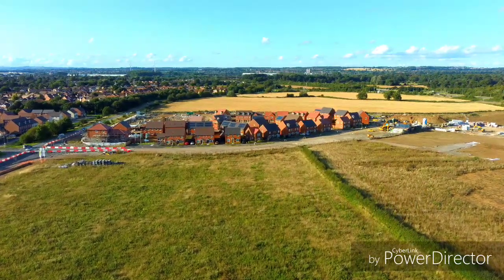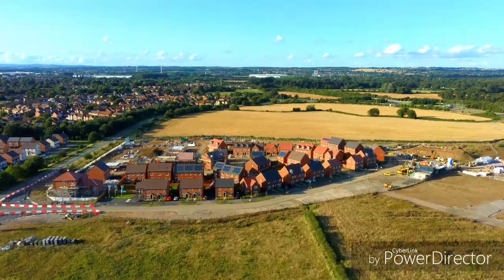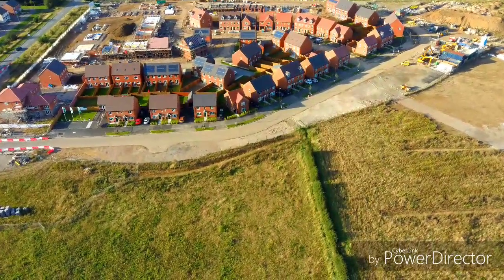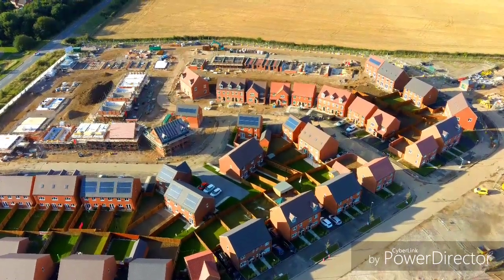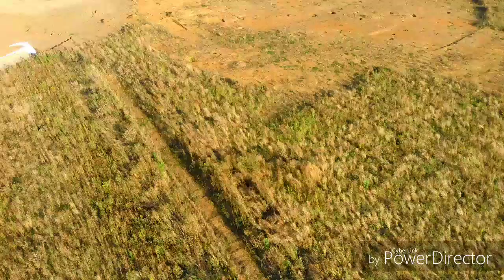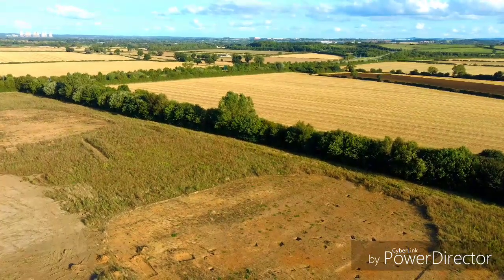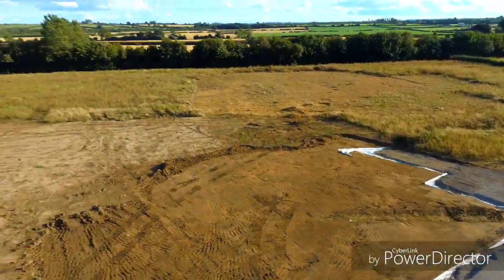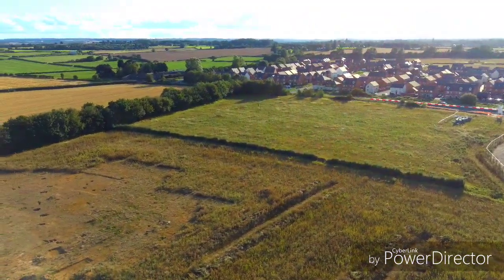Hubsan Zino What Happen's When Go Under 15% Battery Must Watch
Hi guy's showing you what Happen's when fly Zino battery under 15% its not good so my abdvise let it come home at 15% or you could lose your drone not joking enjoy as always thanks for watching please continue to subscribe share like comment please click the BELL icon on YouTube and get notifications on uploaded new stuf leave a message i get back to all messages left me gadgetman 404 out cheer's guy's